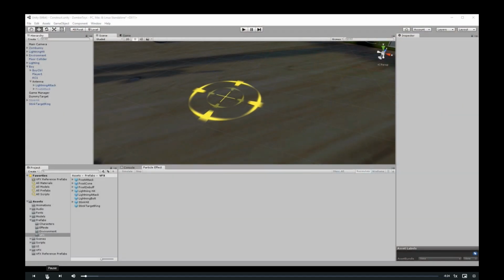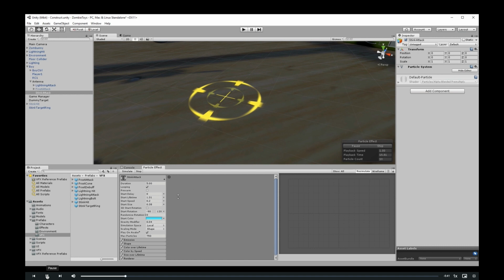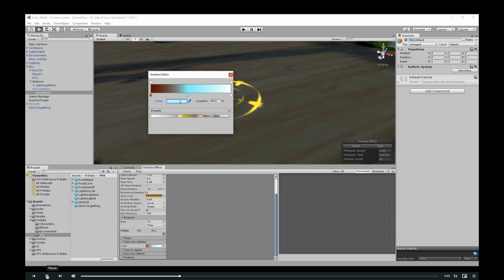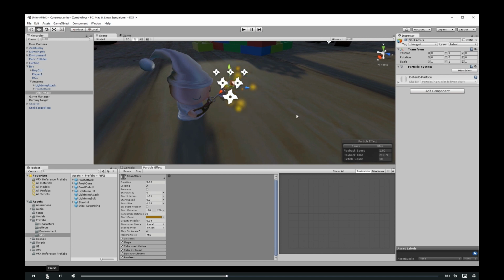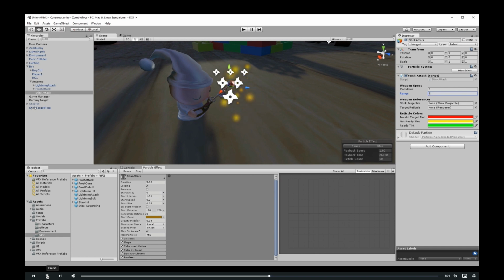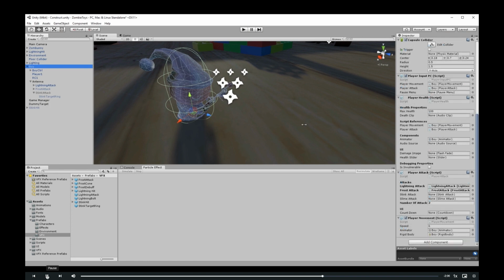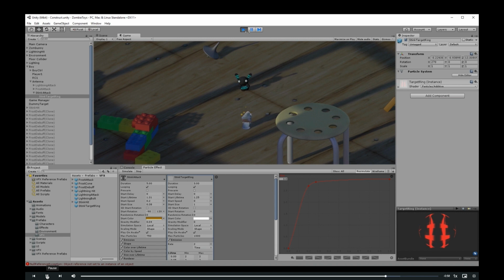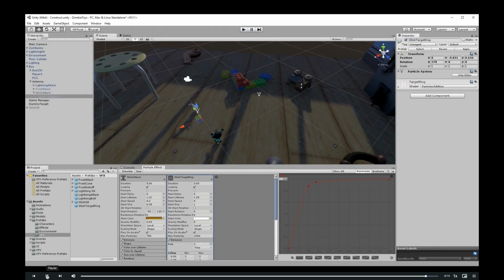15.19. Building the Stink Bomb Attack Emitter